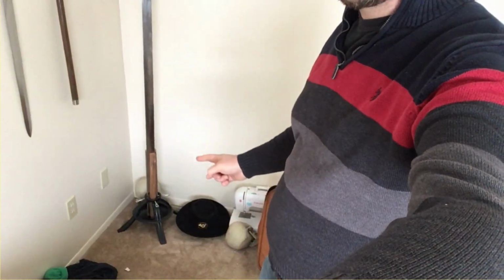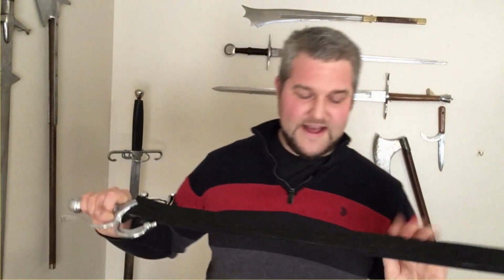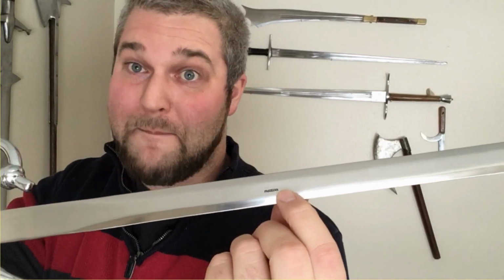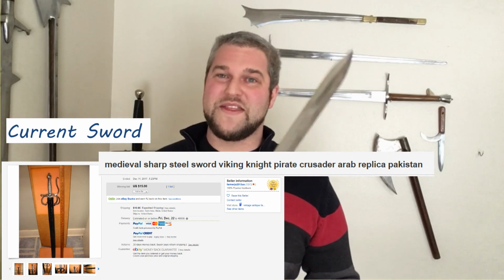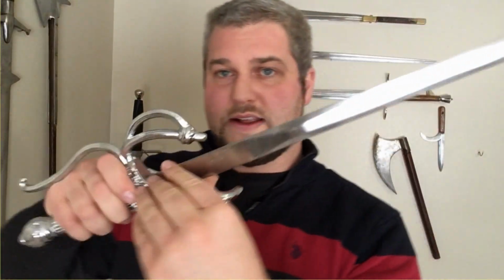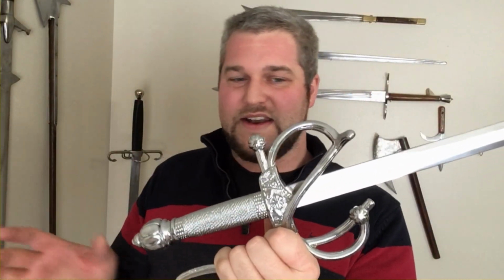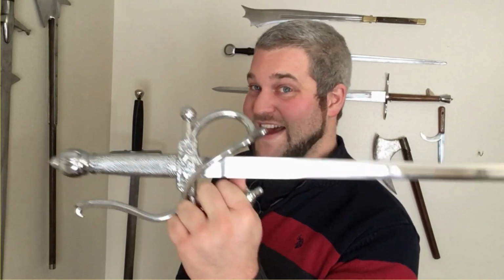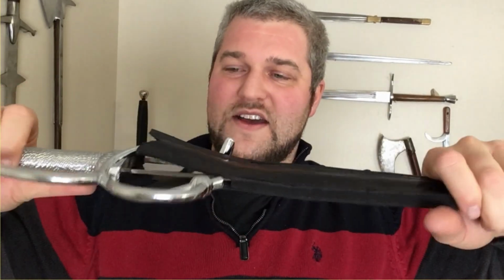Pakistan's La Colada Sword, Poor Historian's Guide to Swords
Pakistan's take on the supposed sword of Spain's El Cid; La Colada! What's with those ebay post titles?